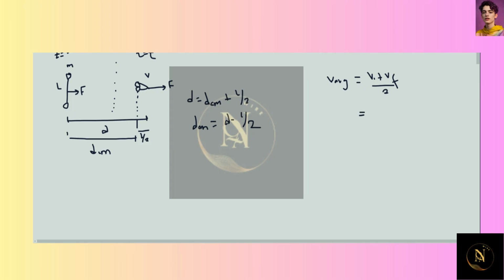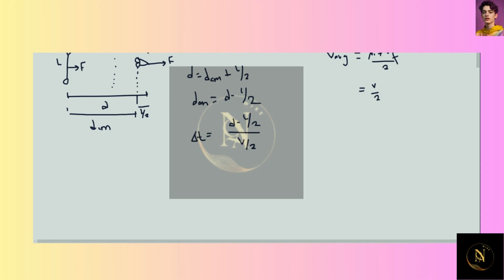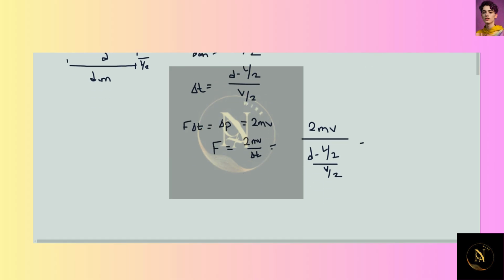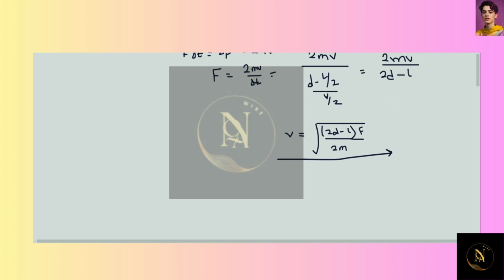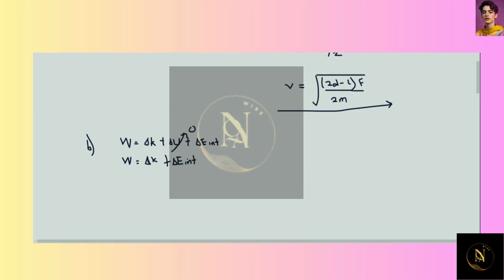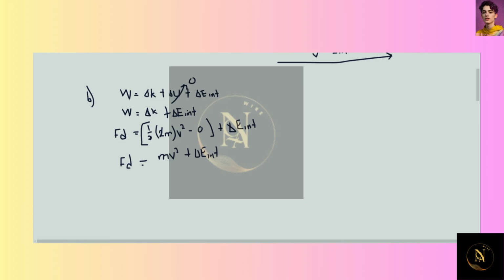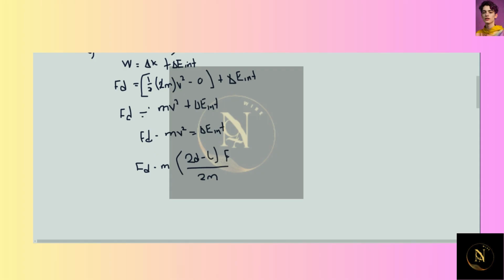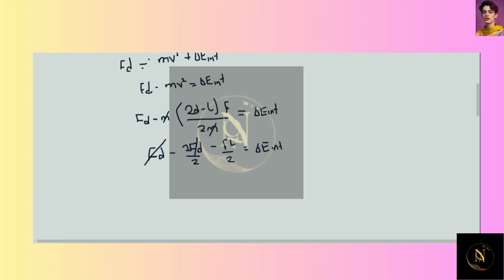Figure shows an overhead view of the initial configuration of two pucks of mass on frictionless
Figure shows an overhead view of the initial configuration of two pucks of mass on frictionless ice. The pucks are tied together with a string of length and negligible mass. At time a constant force of magnitude begins to pull to the right on the center point of the string. At time the moving pucks strike each other and stick together. At this time, the force has moved through a distance and the pucks have attained a speed (a) What is in terms of and (b) How much of the energy transferred into the system by work done by the force has been transformed to internal energy?